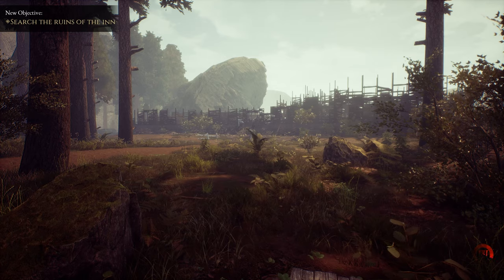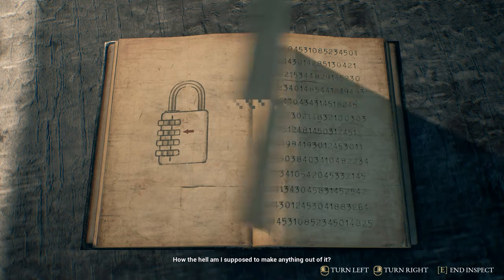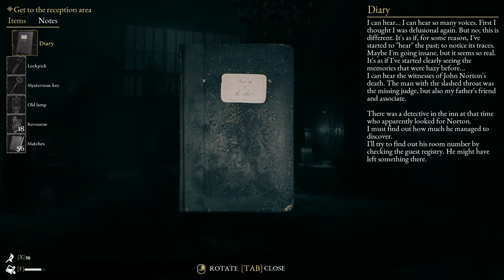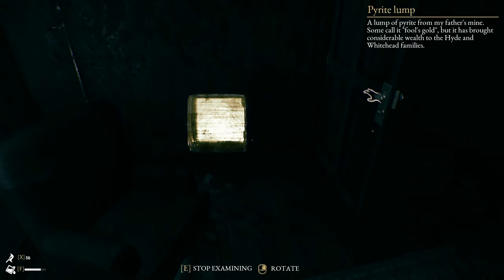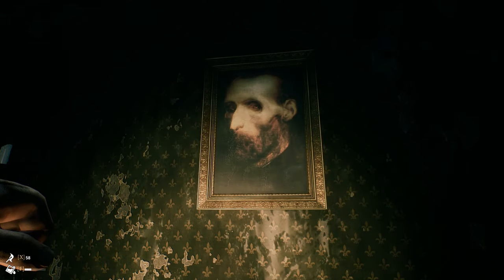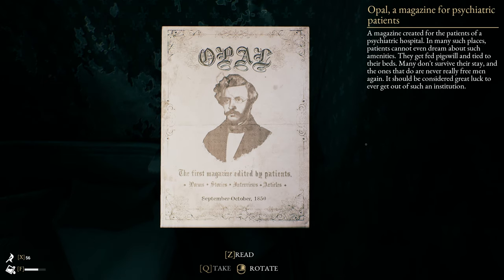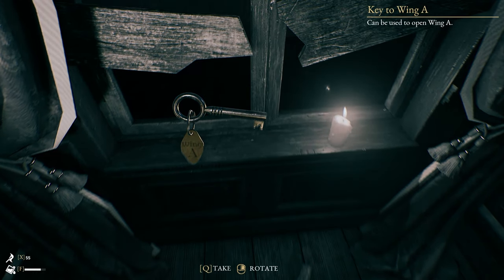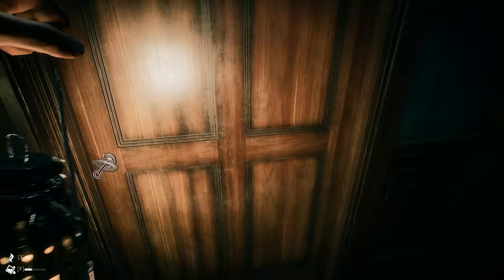The Beast Inside (Ep. 6 – Blackstone Inn Part 1)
Welcome to my playthrough of The Beast Inside, a horror game made by Illusion Ray Studio. Join me as I play as two characters – Adam, a code breaker helping the military with the Cold War circa 1980, and Nicolas, a mysterious person from their family’s past.